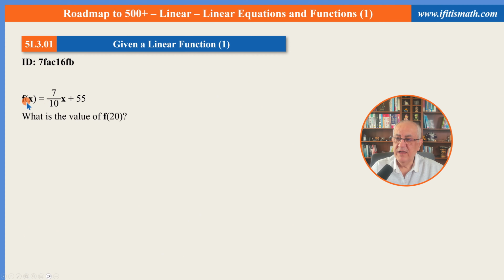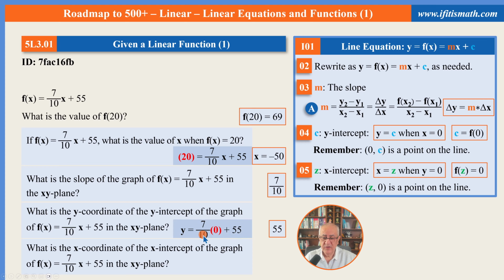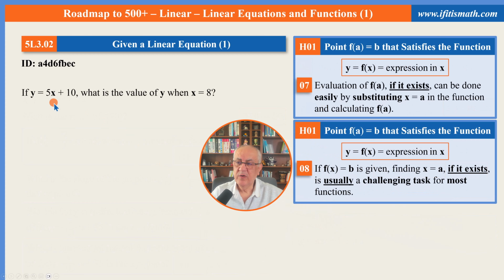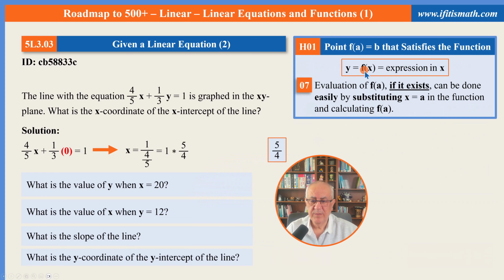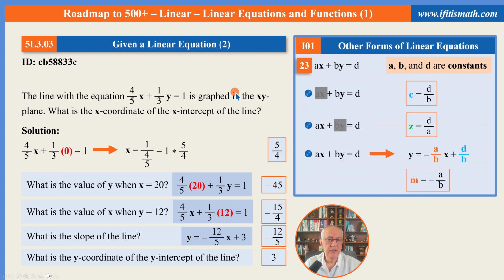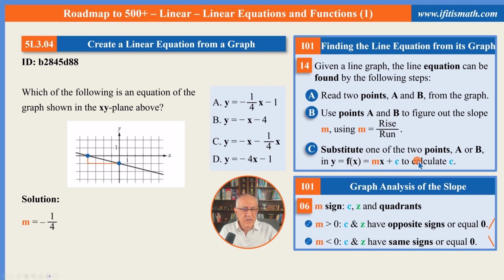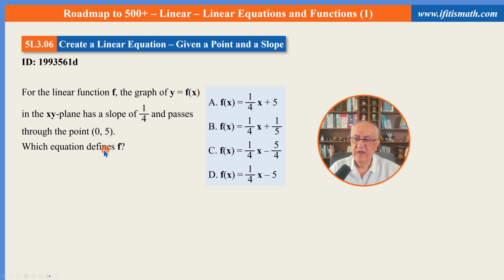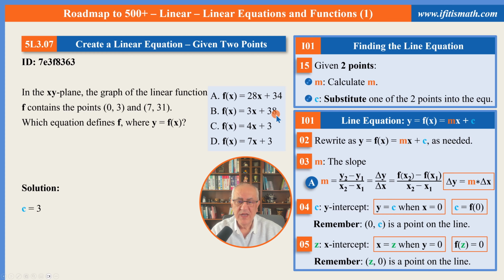03A | Linear Equations & Functions - Algebra — Digital SAT Math (500+)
The cornerstone of the linear topic. Master this, and everything after gets easier.

ABOUT IF IT IS MATH

Founded by Mazen Haidar — 20+ years teaching SAT Math, pioneered instruction for students as young as 8.

Co-founded by Seba Haidar — 550 SAT Math at age 9, perfect AP Calculus at 11, Williams College.

Our method: why before how. No shortcuts. No hacks. Real mastery.

CHAPTERS
00:00 Intro
00:55 Given f(x) = mx + c (Many Questions)
06:02 Given y = mx + c (Many Questions)
07:22 Given ax + by = d (Many Questions)
12:30 Create a Linear Equation from a Graph
14:26 Given the Graph of a Linear Equation (Many Questions)
16:06 Create a Linear Equation – Given a Point and a Slope
18:10 Create a Linear Equation – Given Two Points
19:02 Don't Skip This!
20:32 Resources and What Is Coming Next